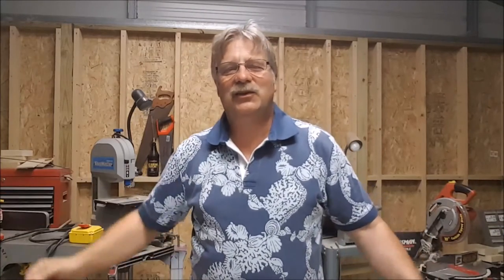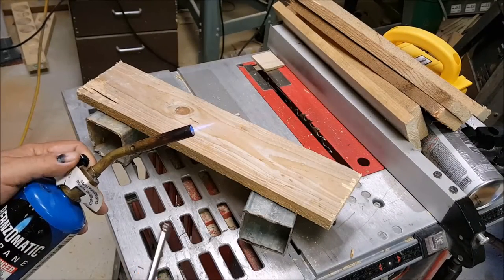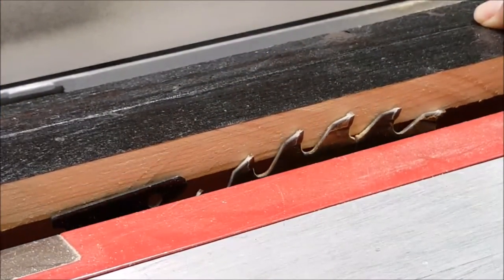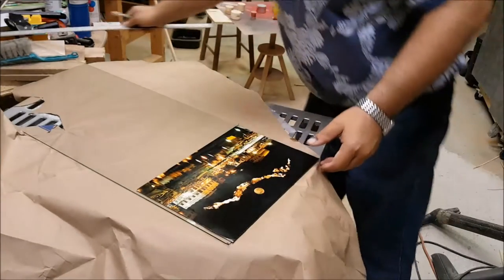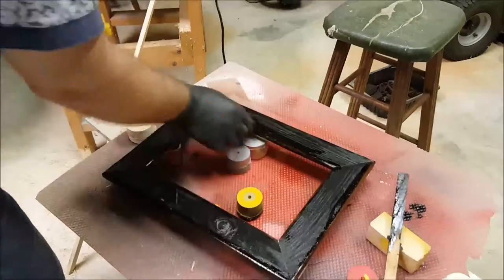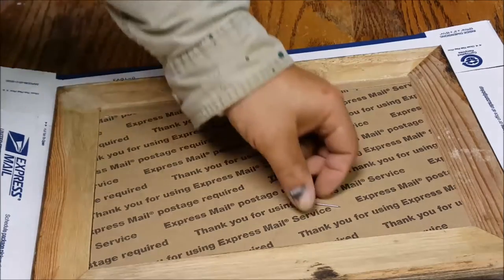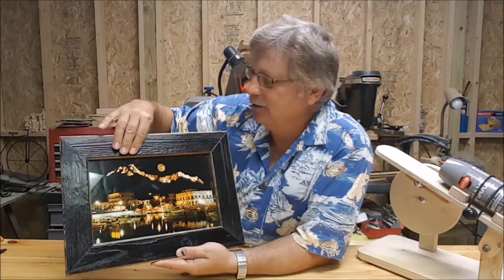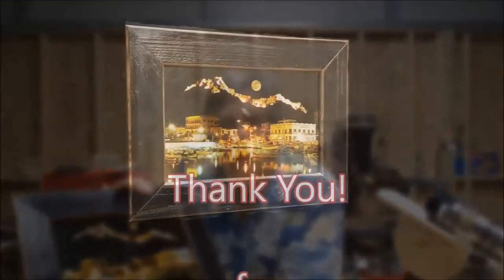Pallet Wood Picture Frame and Hand Torch Contrast On Wood (Wood Grain or Texture) Stand Out.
This build of a picture frame and the use of a hand torch was influenced by the artist of the Bahamas as indigenous art picture frame. It brings out the wood grain ten time full and the roughness of the wood feel is eliminated with no sanding required.

WARNING!
The information contained herein is of a general nature and is not intended to address the circumstances of any particular individual or entity. Although we endeavor to provide accurate information, there can be no guarantee that such information is accurate as received or that it will be.
DANGER!
No one should act on such information without appropriate professional advice after a thorough examination of their particular situation. Meaning I have no control of your tools and equipment whether in safety of operation, or in fine a working order. Please keep in mind that all equipment do have a manufacture guide, safety, use and how to maintain it; how you do this is up to you since you are the owner of your tools and equipment. The undertaking of such projects are soli your responsibility and  NOT MINE!.
Note:
I have no control of your actions. Which means that you are at your own free risk and not mine. The views and opinions contained in these videos or social networks are respectfully of the author and do not necessarily apply to the public for undertaking such a project where safety is concerned. The author disclaims all liability to any one, nature, persons, property or entity in respect to any consequences of anything done, or omitted to be done.